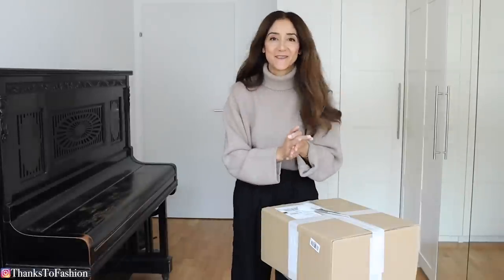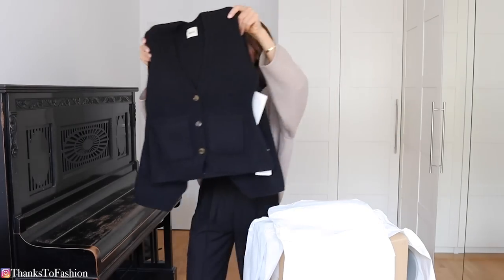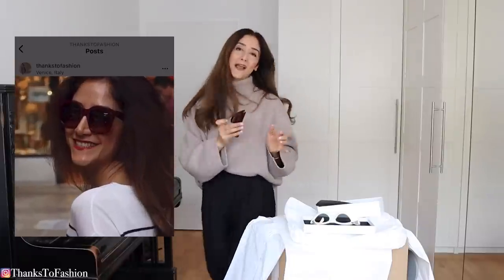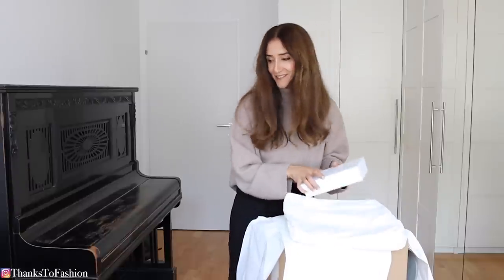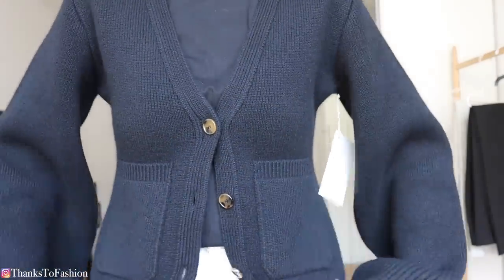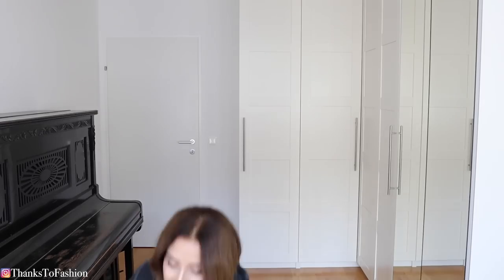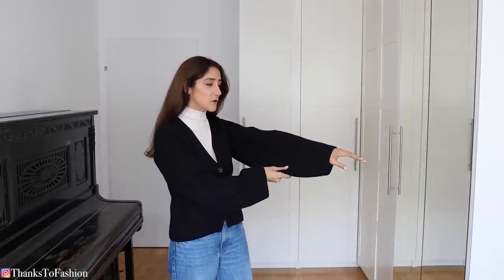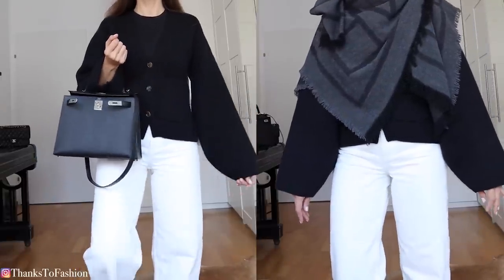Khaite & Celine Styling Haul | Scarlet Cardigan | Sunglasses by Celine & Bottega Veneta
All about the Khaite Scarlet cardigan: Quality (pilling), styling ideas (indoor and outdoor) and alternatives.

Mahshid